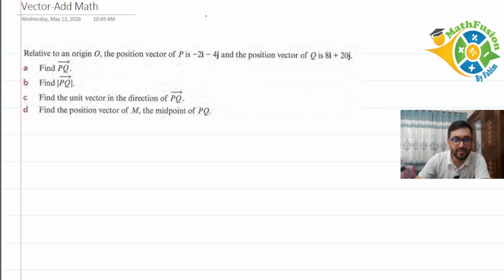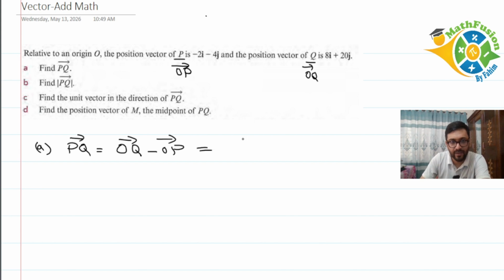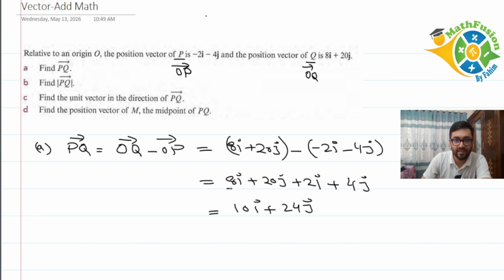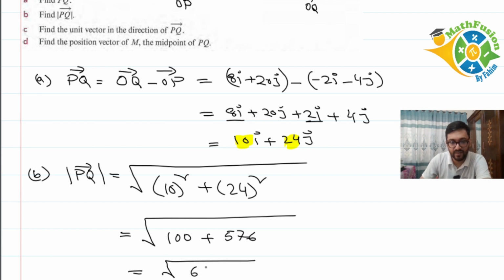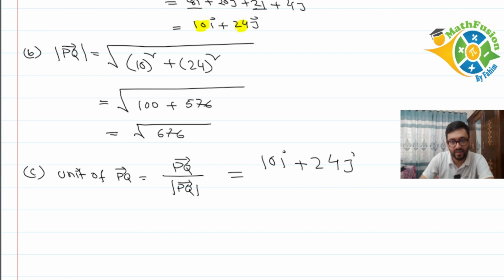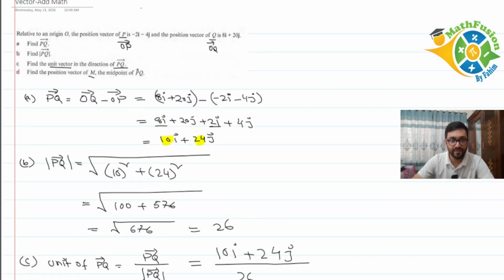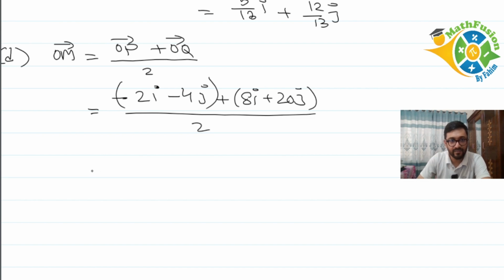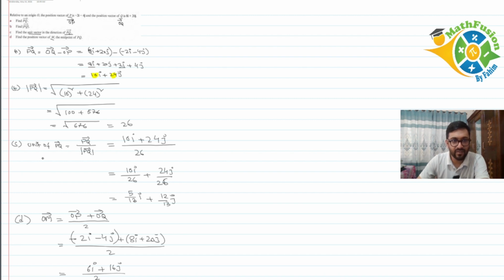Position Vector, Magnitude, Unit Vector & Midpoint | CAIE O Level Add Math Vectors | MathFusion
Welcome to MathFusion by Fahim 🚀

In this video, we cover the important vector concepts for CAIE O Level Add Mathematics in a simple and exam-focused way.

📘 Topics Covered:

Position Vector
Magnitude of a Vector
Unit Vector
Midpoint Formula
Basic Vector Operations

🎯 Perfect for:

CAIE O Level Add Mathematics (4037)
Students preparing for exams
Beginners learning vectors

✨ Learn vectors easily with step-by-step explanations and shortcut techniques for exams.